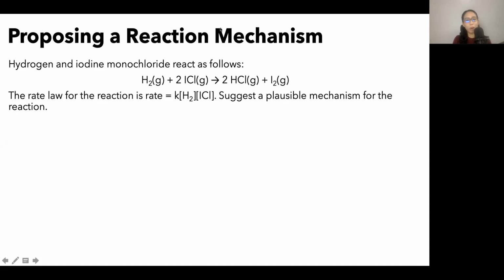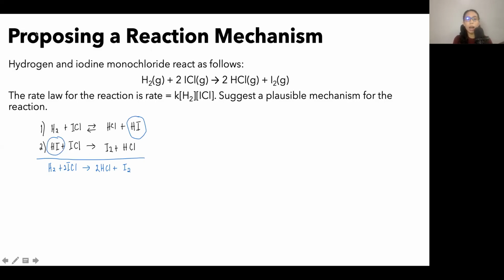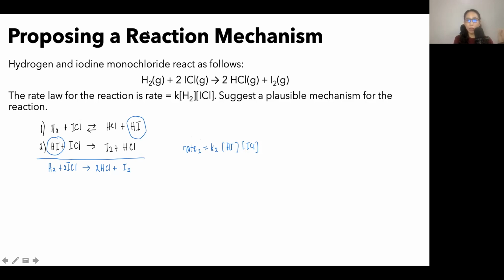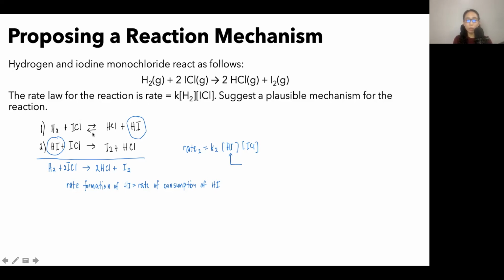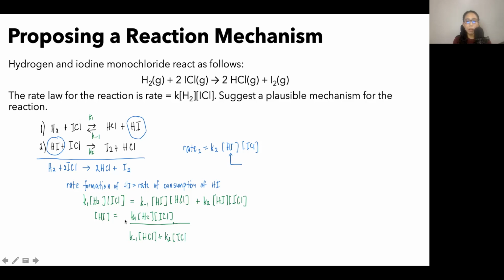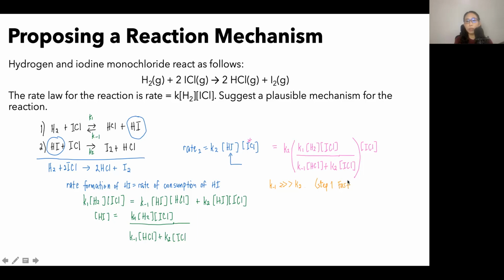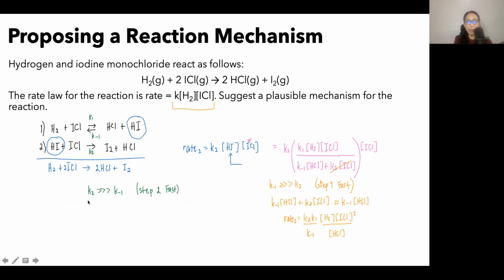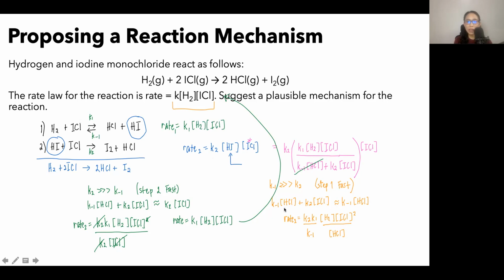Proposing a Reaction Mechanism Sample 2